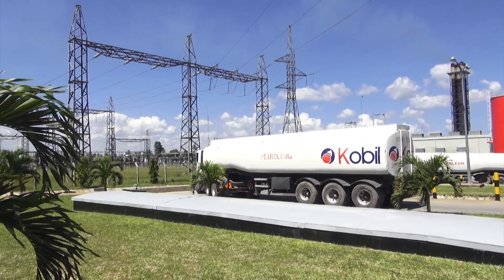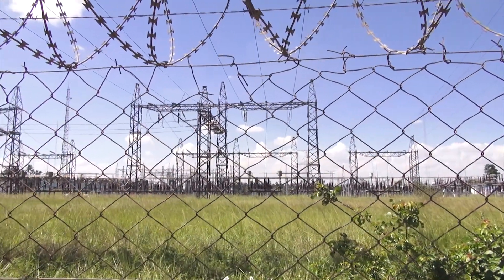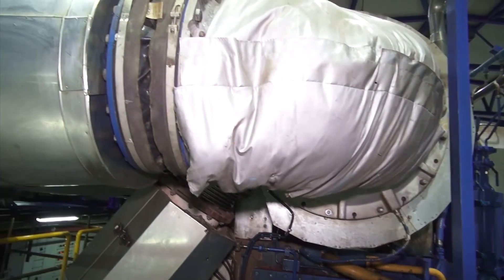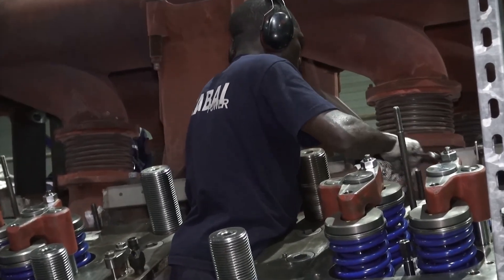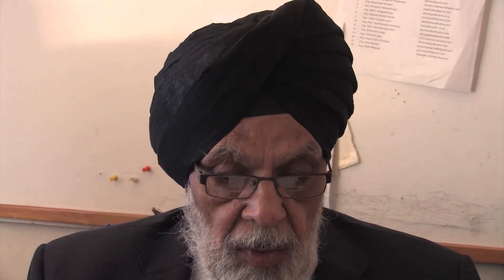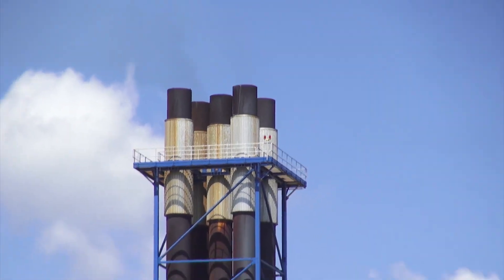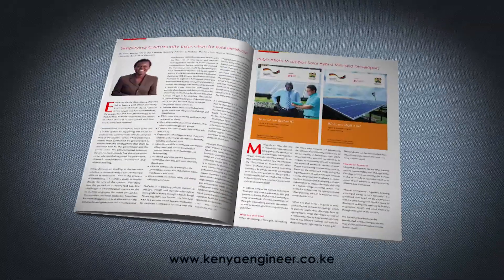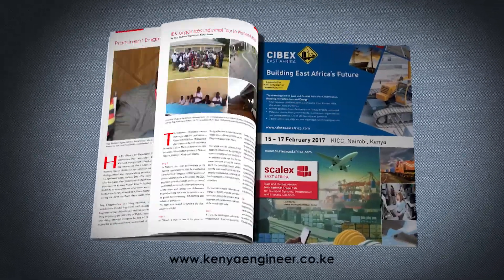Primary Energy Usage in Kenya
The Amazing World of Engineering, Everything around you is Engineered in a way or another